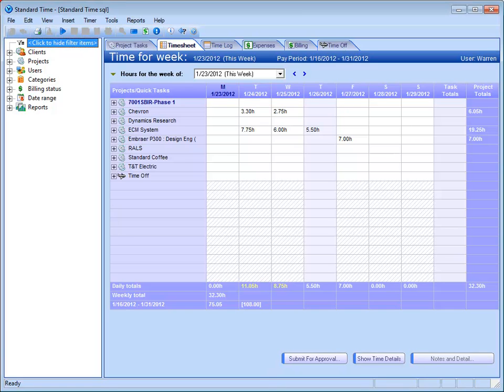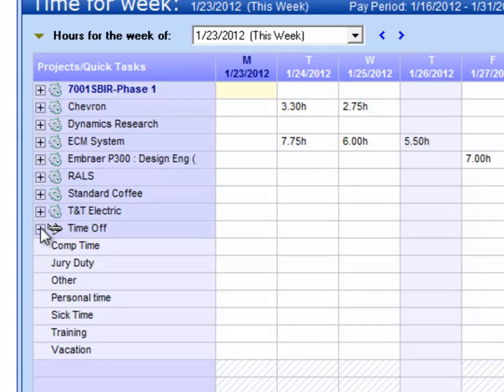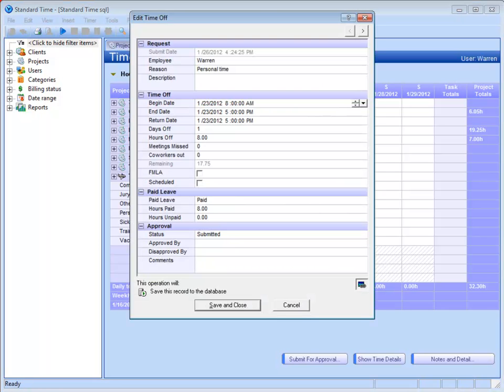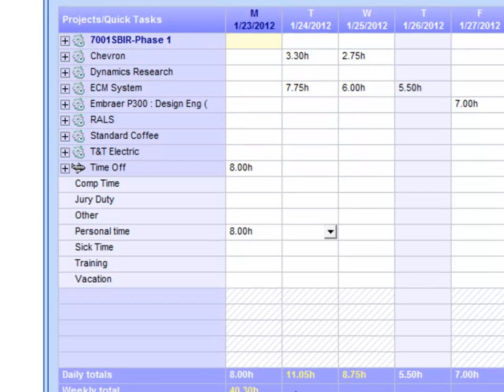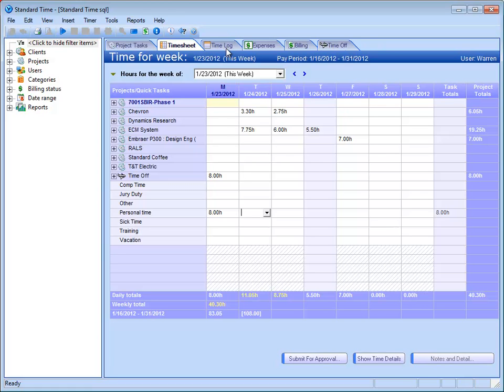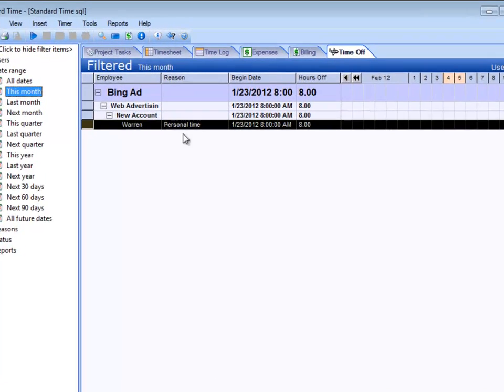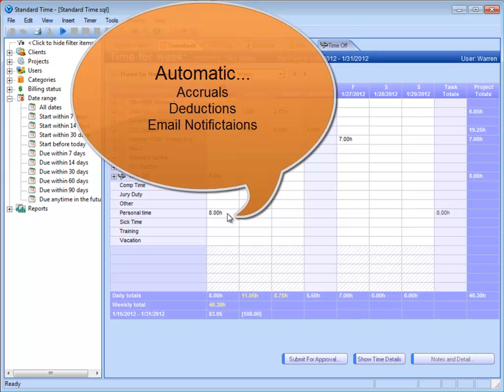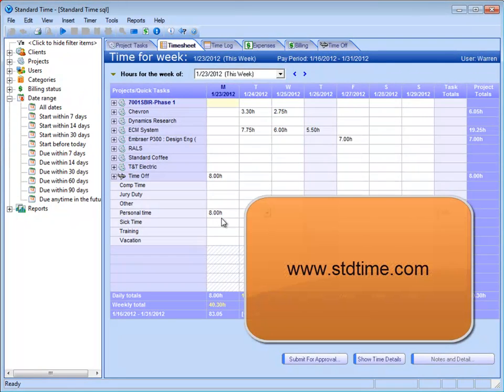PTO and Time Off Tracking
I see an icon there under the first column under Projects; there’s an airplane icon in Time Off. And I know it applies to the time off tab. But I’d like you to show me how to put in a time off record and get a sense how that feature works.

Yeah, sure. First you click on the plus symbol and it will open up a list of your time off reasons. You get to define how many time off reasons you have and how fast it accrues for each employee. But for me, when I want to put in requests for time off or actually put some time in a day, let’s say Monday, I’m going to take 8 hours of personal time. I’ll just type in 8 hours here. And when I go to tab out of the system it’s going to pull up a little form; it’s basically prepopulated for me. It shows I’m taking personal time, I’m taking 8 hours, it shows the beginning and ending date and all I need to do it hit Save and Close. Now that time has been submitted for my time off request and it will appear in the time off tab up on the right hand side. It’s different because the timesheet, when you put time in against one of these jobs here like Chevron or Dynamics Research. When you put time into your actual work it becomes a time log, shows up in the Time Log tab as a historical record of your work hours.

Yes, its project time or task time, something you did in a task for a project. But either way it shows up in the Time Log as a historical time record. Whereas a time off request for personal time shows up here in the Time Off tab as my request for time off. I’ll go ahead and click on the Time Off tab like I just did and I’m going to click on the Date range and click show me my time off request for this month. And there you see the 8 hours I just put in for time off on Monday.

OK. So then this can track for my accrued hours?

Exactly. So when I put in that little 8 hours for personal time on Monday my manager will get an automatic email notification that says Warren has requested 8 hours of personal time. And once that’s approved, it’s automatically deducted from my available amount of time in my “bank.” All of these times; Comp Time, Jury Duty, Other, Personal and so on every one of them has their own bank of time available. And when I take time away from that, or request time off, it’s automatically deducted from my available time.

That’s what I needed to know, thank you!